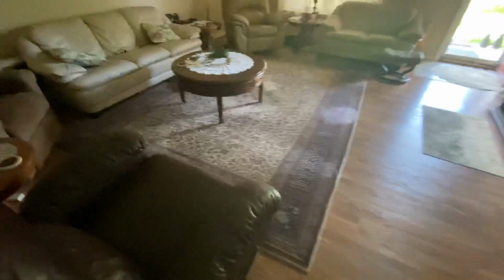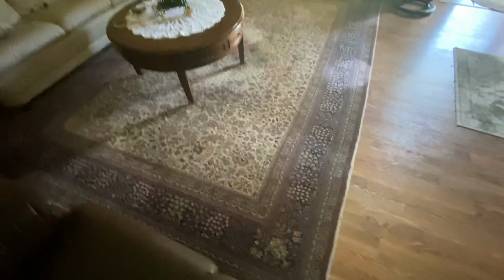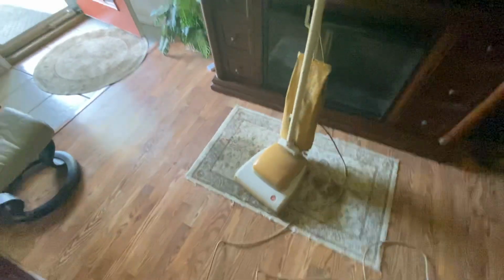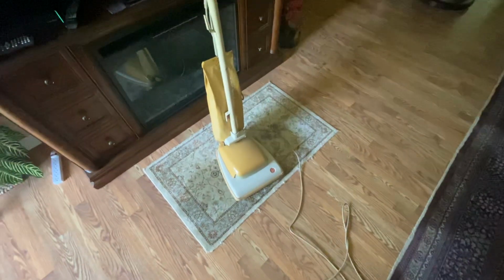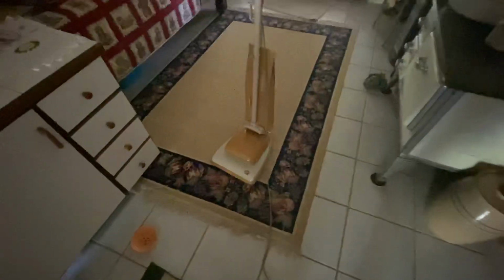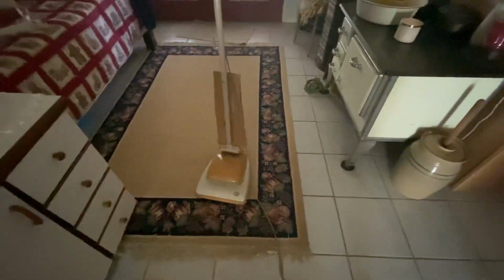(Weekly vacuuming) Hoover convertible 704